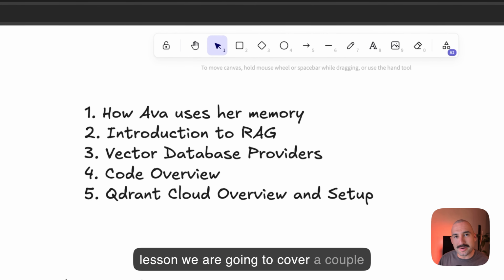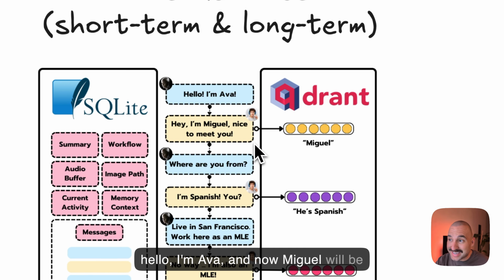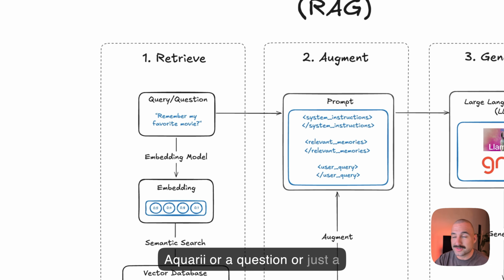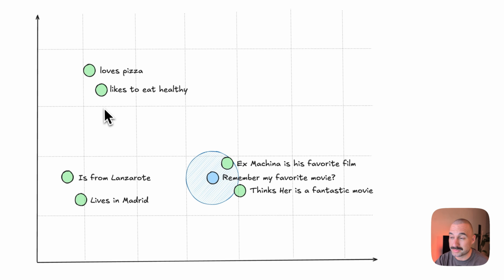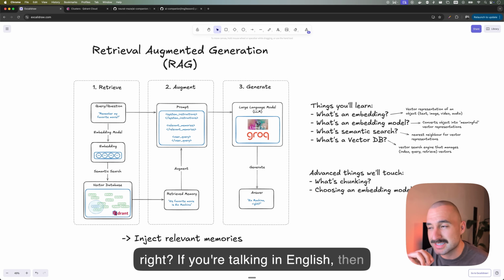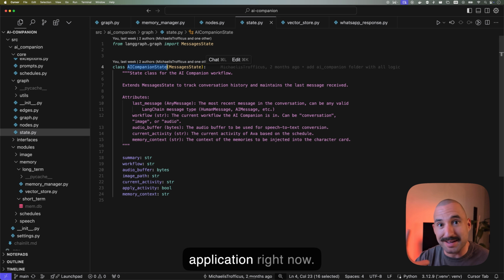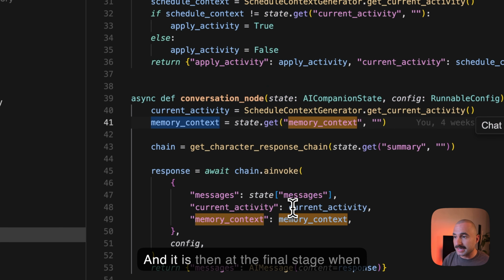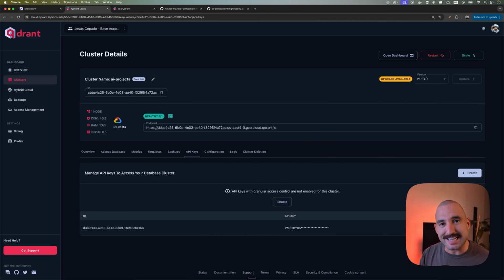WhatsApp AI Agent Tutorial 3: Unlocking Ava's Memories | Intro to RAG & Vector DBs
In this third tutorial, we unlock Ava’s memories by exploring text embeddings and the Retrieval Augmented Generation (RAG) framework. First, we show how short‑term memory (using SQLite) preserves immediate context in Ava’s graph. Then, we dive into long‑term memory—demonstrating how RAG leverages embeddings to retrieve Ava’s historical interactions for richer, more personalized responses. Finally, we walk through setting up a free Qdrant Cloud cluster and obtaining an API key, so you can store and retrieve long‑term memory at scale. By the end, you’ll understand the difference between short‑term and long‑term memory in AI agents, how text embeddings power RAG, and how to seamlessly integrate these concepts into a real‑world WhatsApp agent. Let’s get started!

Chapters:
00:00 Intro
01:14 Short-term Memory
03:09 Long-term Memory
01:45 Agentic Frameworks
05:24 RAG Explanation
06:16 Retrieve
06:40 Semantic Search and other terms
08:22 Vector DB – Zooming In
10:58 Augment & Generate
12:36 Chunking
13:09 Choosing Embedding Model
14:19 Vector Database Providers
15:00 Why Qdrant?
16:12 Code Overview
22:02 Qdrant Cloud Overview
23:43 Outro